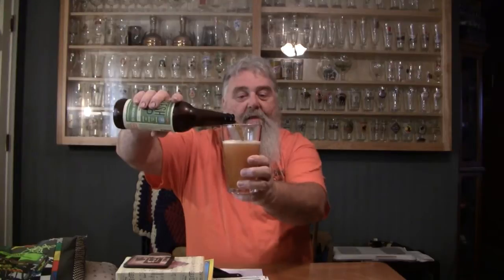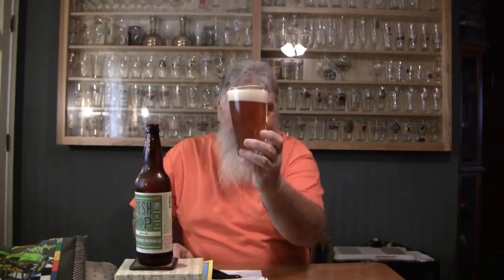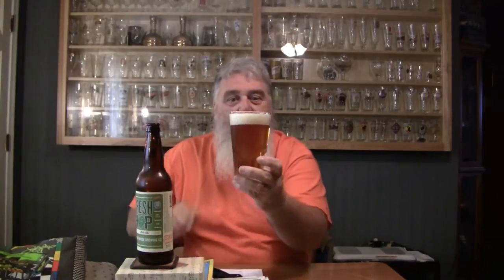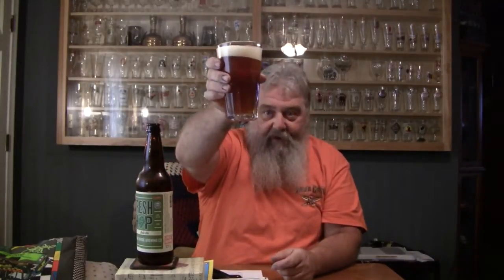Beer Review #37 Great Divide Pale Ale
Great Divide Pale Ale is the beer reviewed